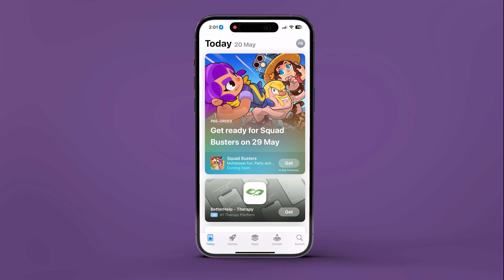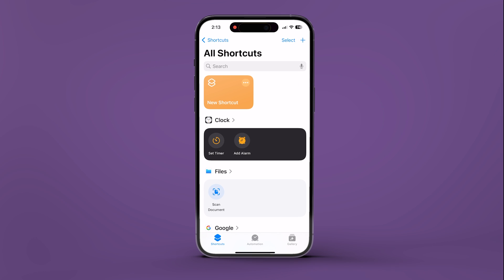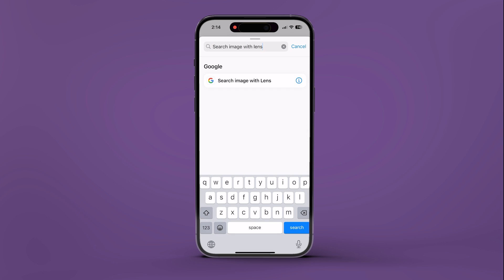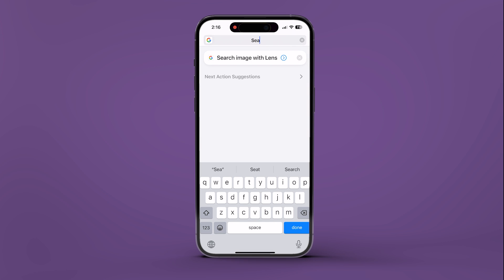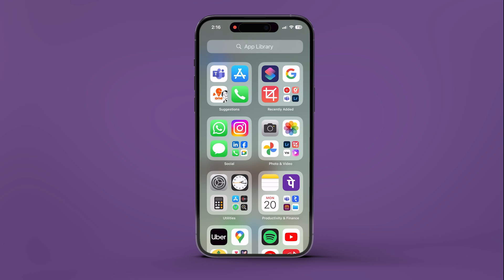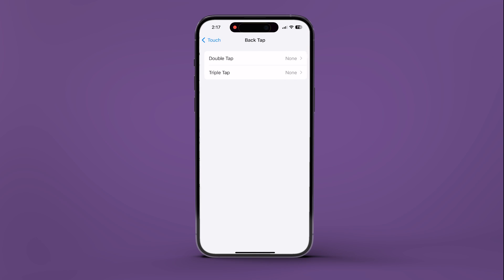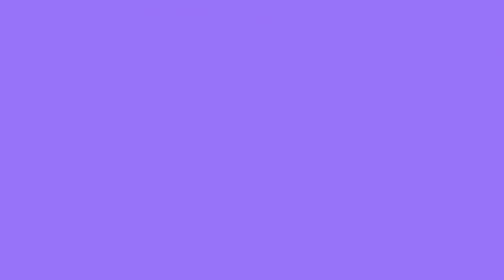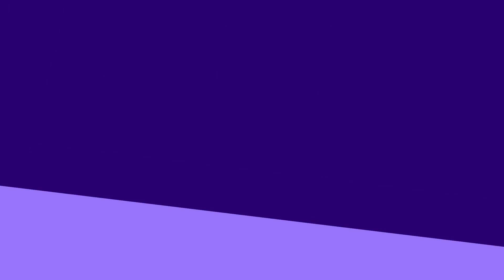How to Get Google's Circle to Search on iPhone And iPad | Full Guide | Guiding Tech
Interested in using the Circle To Search feature on your iPhone. Let us see how to do it!

Before starting, please note that it might not be as seamless or intuitive as Android, but it still provides a way for iPhone users to quickly search what they’re seeing on their iPhone's display.

00:00 Intro
00:18 Google App
00:26 Shortcuts App
01:09 The function in action
01:18 Outro